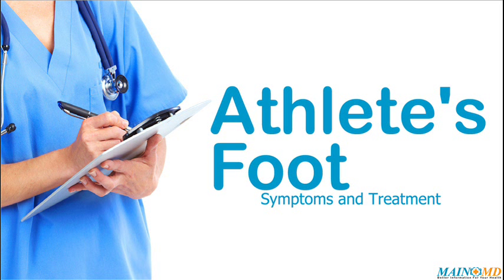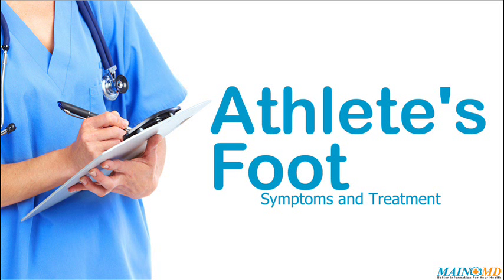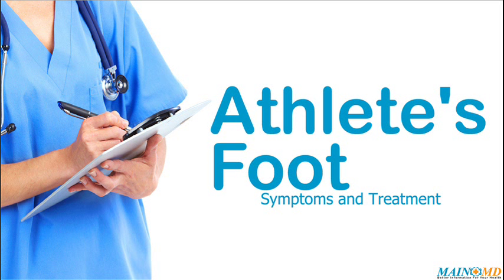Athlete's Foot ¦ Treatment and Symptoms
◄ Athlete's foot treatment — Finding the right information about athlete's foot treatment & symptoms, is crucial to managing athlete's foot. Learn more about the best current treatment for you.